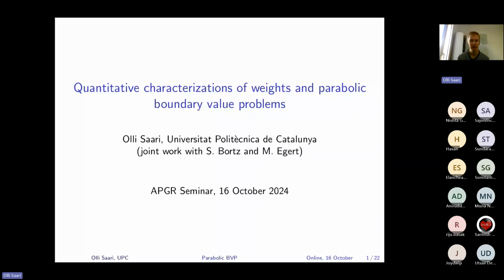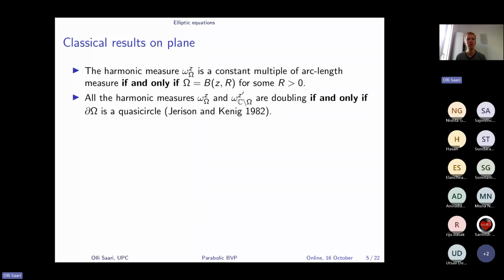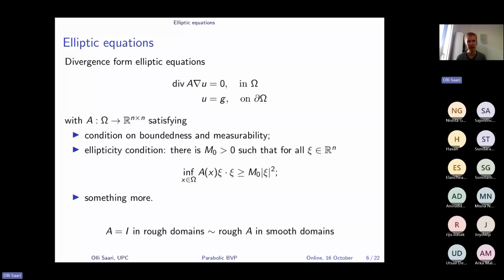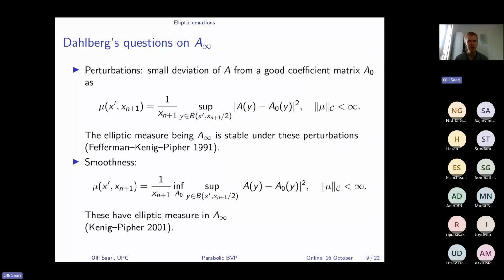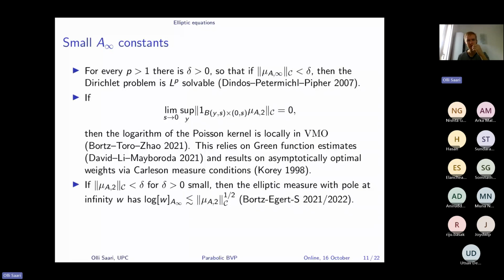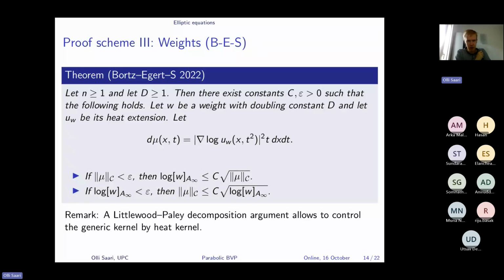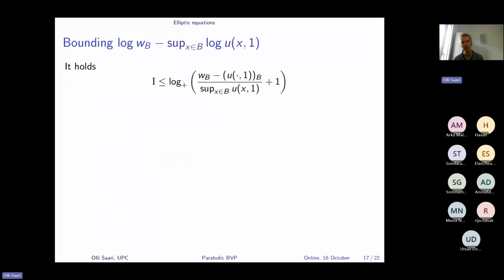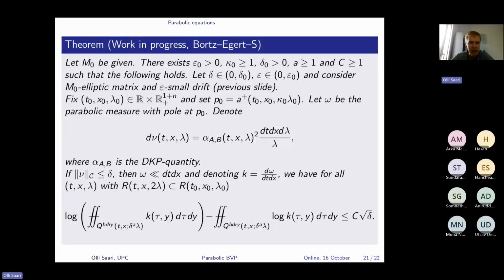APRG Seminar: 2024-10-16 - Olli Saari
Speaker: Olli Saari (Universitat Politècnica de Catalunya, Barcelona, Spain)

Title: Quantitative characterizations of weights and parabolic boundary value problems

Abstract:
Weights (non-negative locally integrable functions) satisfying a reverse H"older condition are important in the study of harmonic measure and boundary value problems for elliptic and parabolic partial differential equations. In this talk, I will discuss a quantitative version of a Carleson measure characterization of reverse H"older weights (originally found by Fefferman, Kenig and Pipher in the 90s) and its application to elliptic measure. In addition, I will explain extensions and modifications of the results needed in the analogous theory for parabolic measures. This is based on joint work (and work in progress) with Simon Bortz and Moritz Egert.